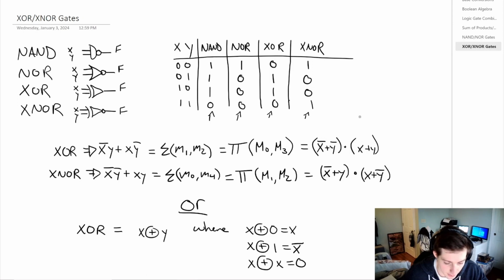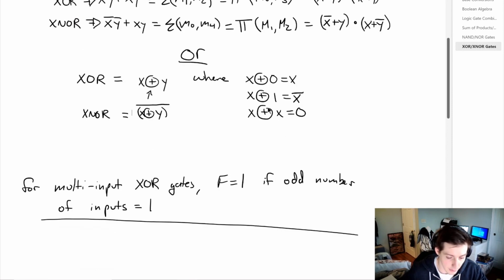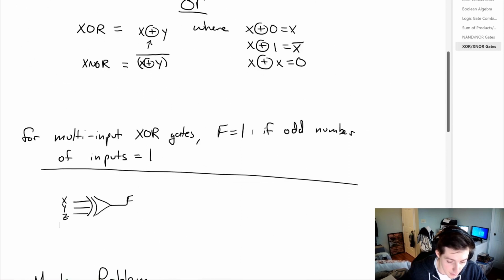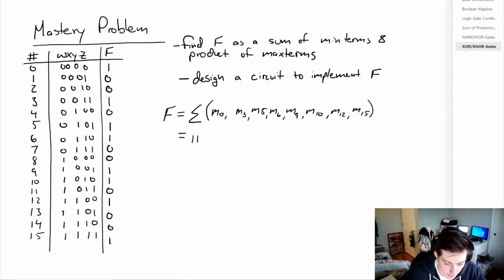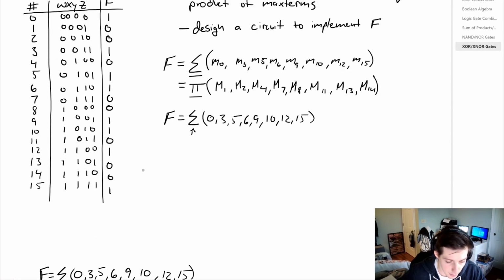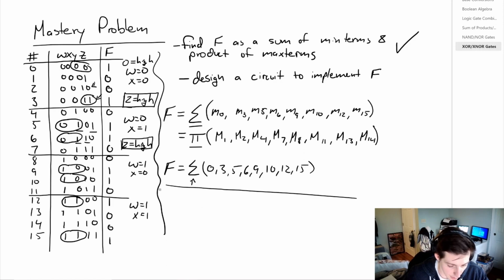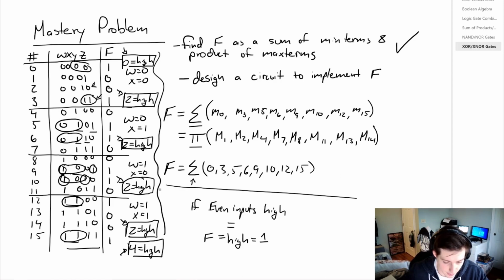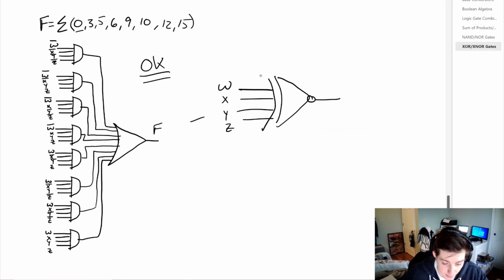XOR GATES AND XNOR GATES - LOGIC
There's more gates to learn besides the common AND/OR/NOT gates.